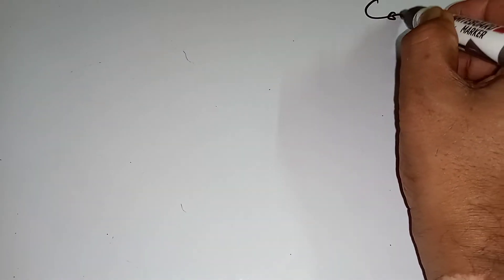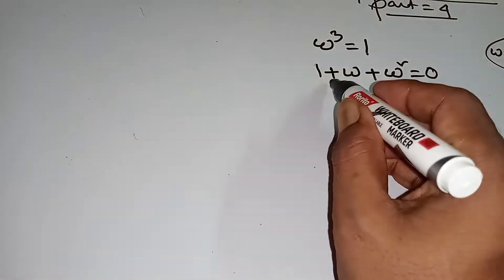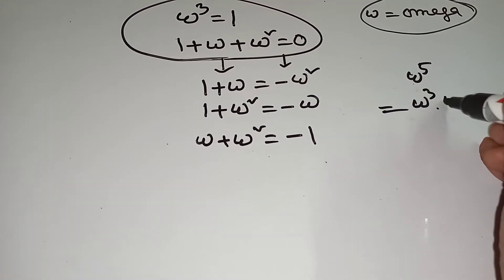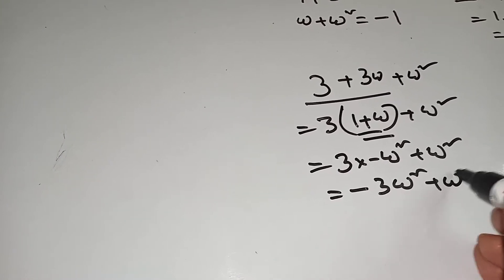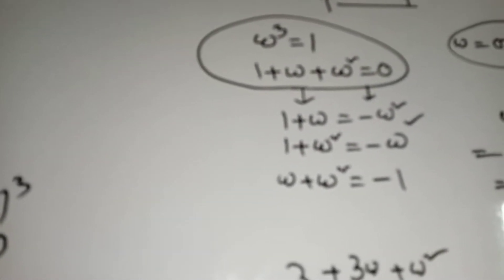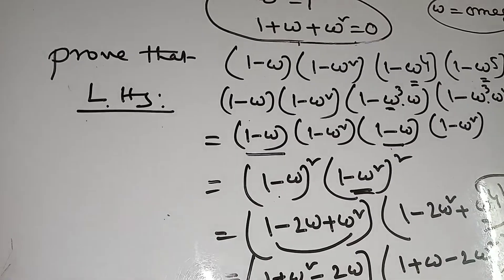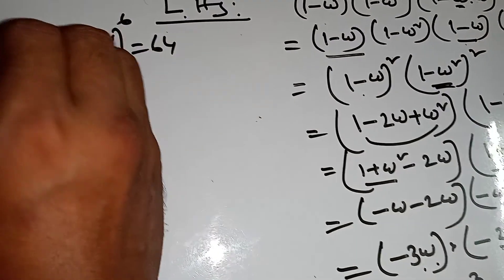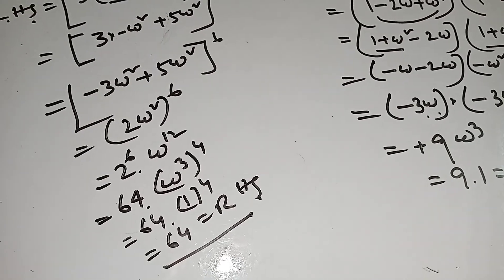Complex number | Part IV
It is the most important sum for students.@Easymathematicslearning2021